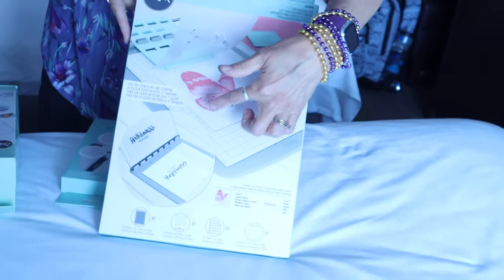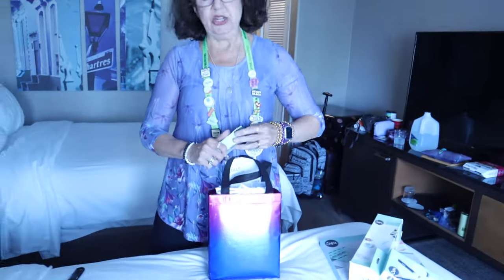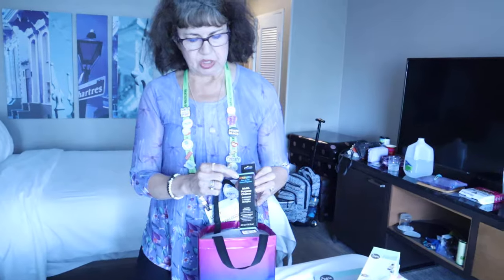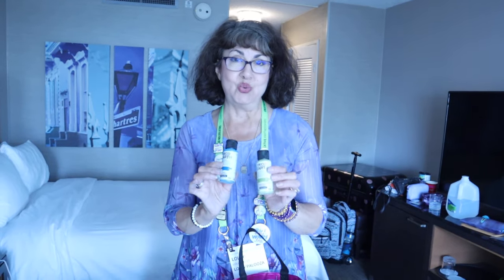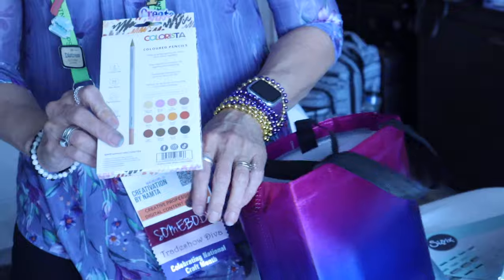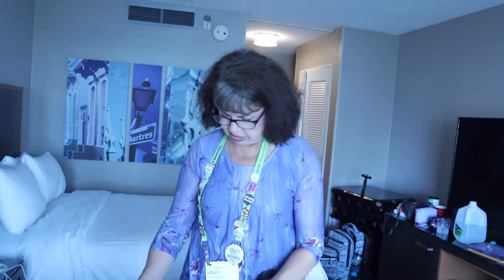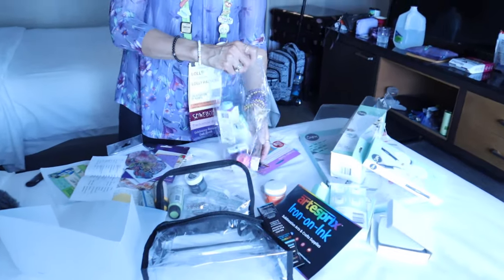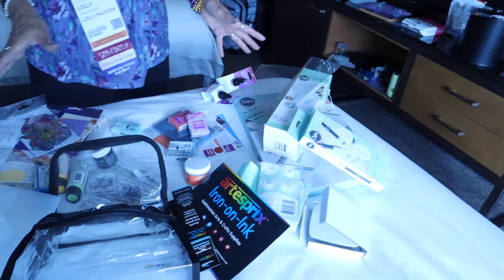Creativation '24: Company Swag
Come see some of the AMAZING supplies that were given to me from some of the vendors at Creativation 2024!